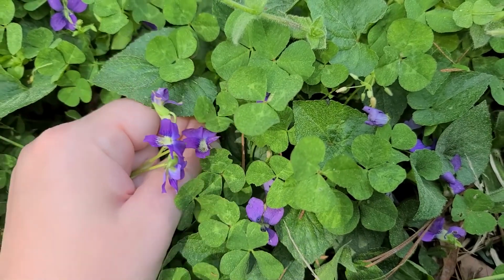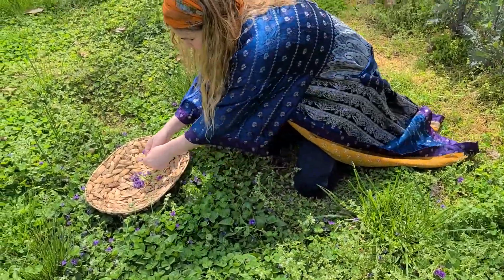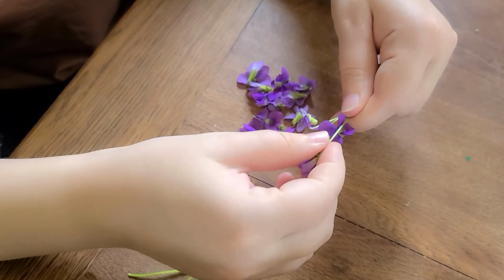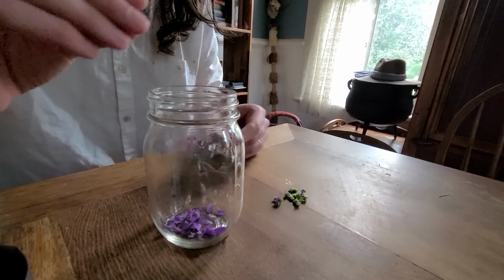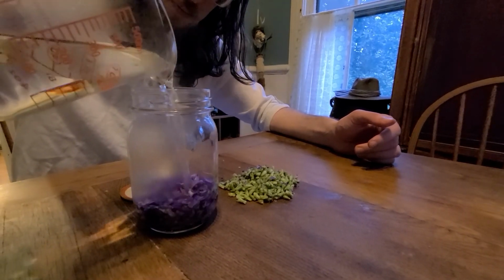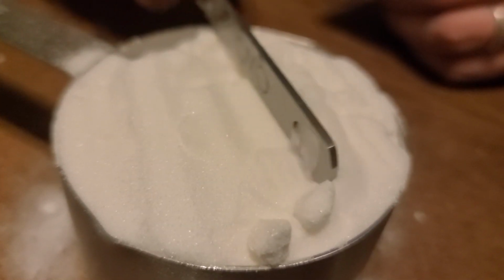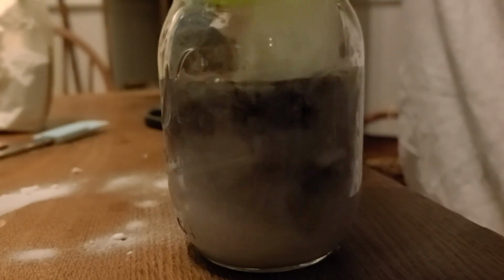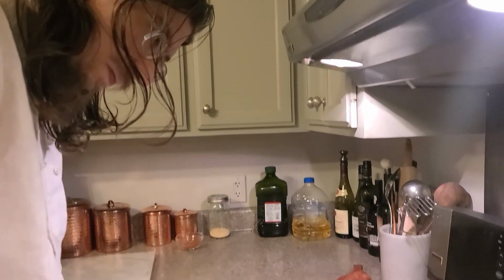Spring Time Recipes - Violet Syrup and the Best Damn Aviation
Join the Sanctum family to celebrate spring with a kitchen witch recipe for sweet violet syrup and aviation cocktails.

Sanctum is an online church and seminary for witches. You can find more information, articles, and classes at our
If you'd like to gain access to exclusive content, as well as help Sanctum provide its educational programs to the community, consider becoming a Patron